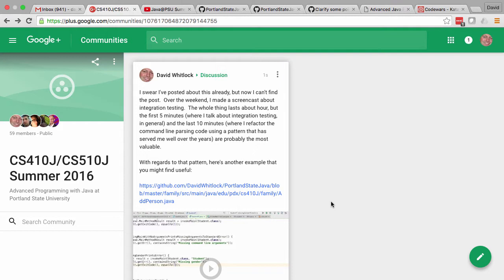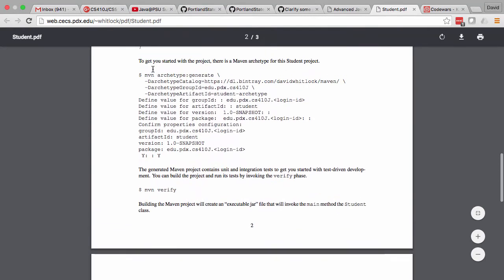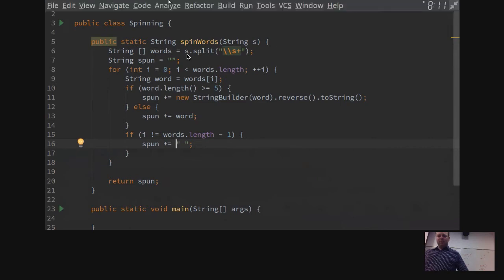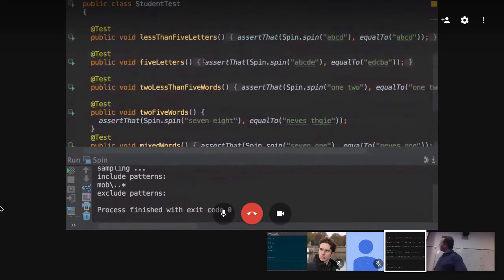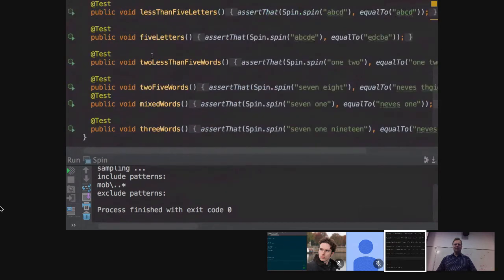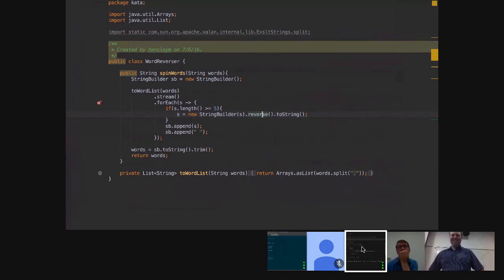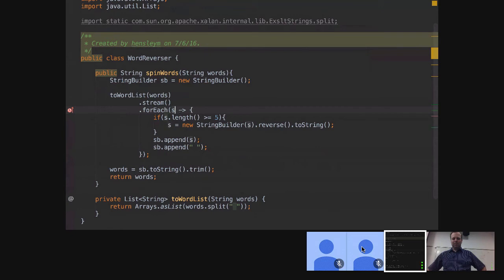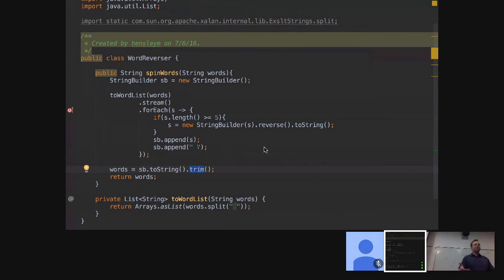Java@PSU Summer 2016 Week 3, Part 2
We spent most of the second half of class pair and mob programming a simple programming kata.  This screencast captures the results of what our groups did.